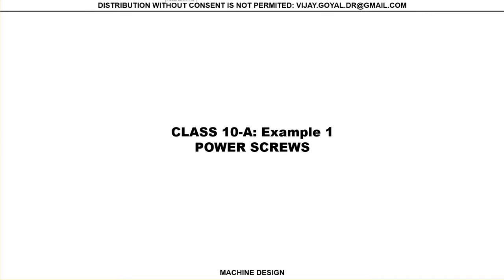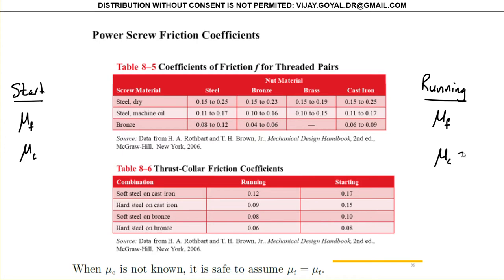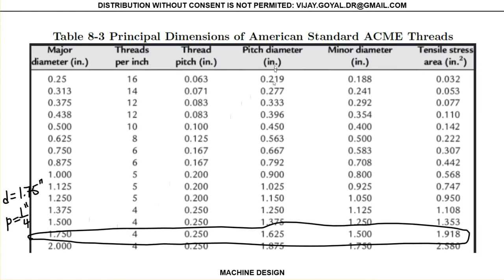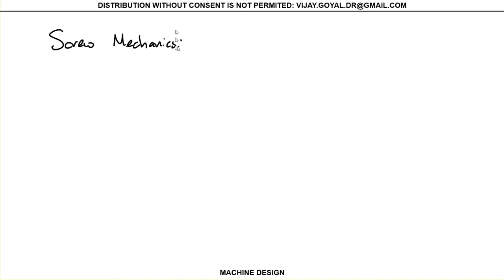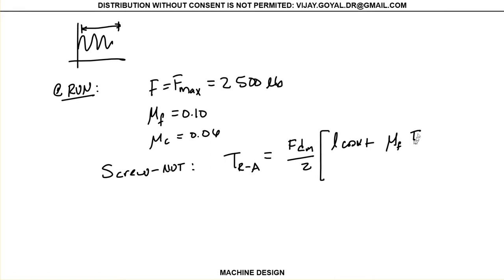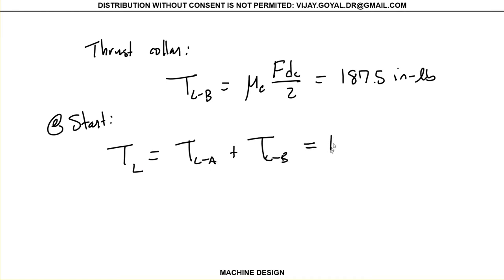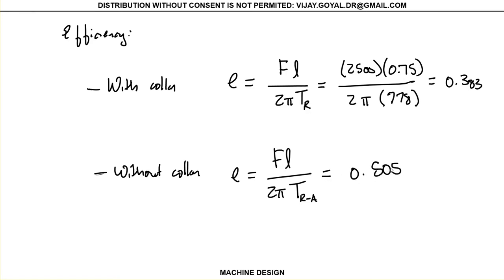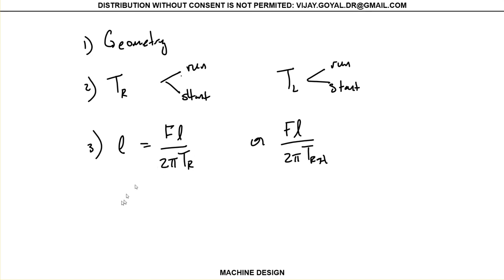Machine Design Class 25 Screws Example 1